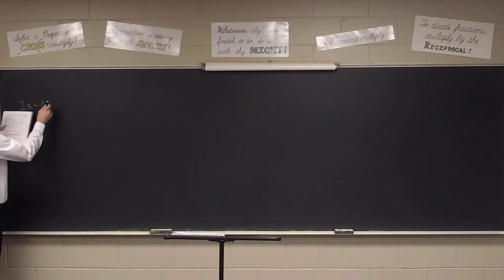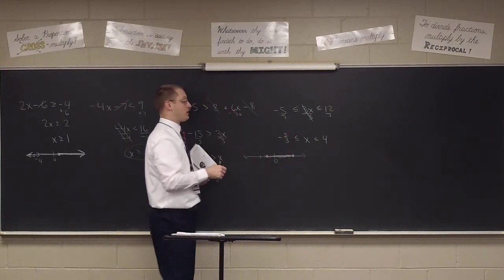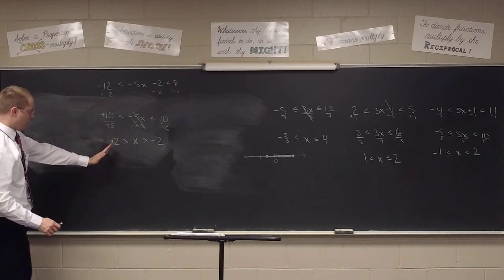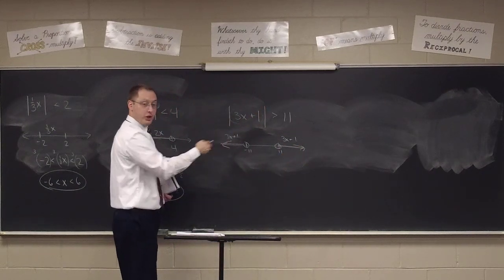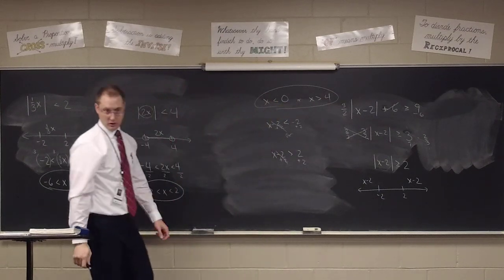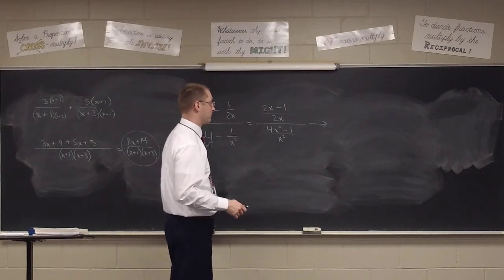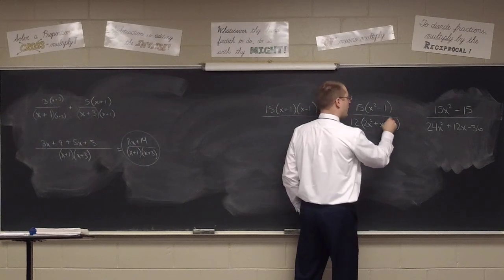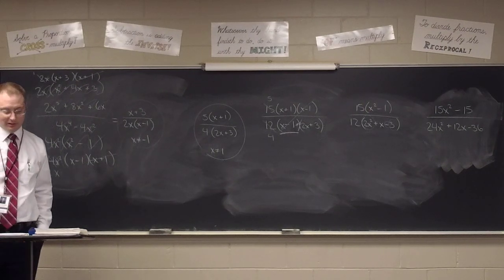Algebra I Lesson 133 (part 1)